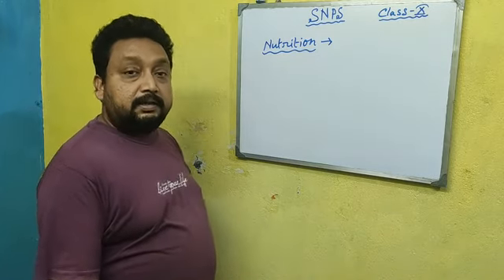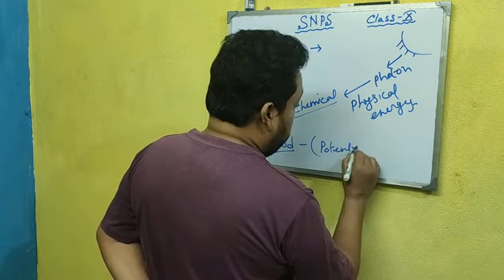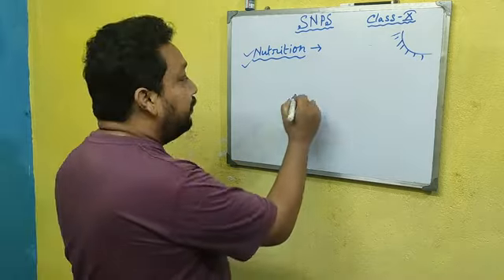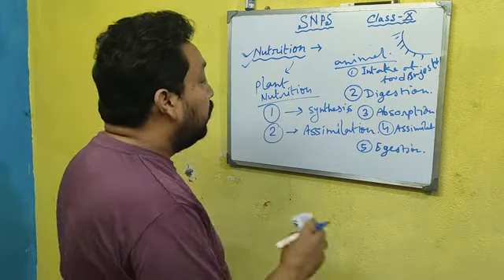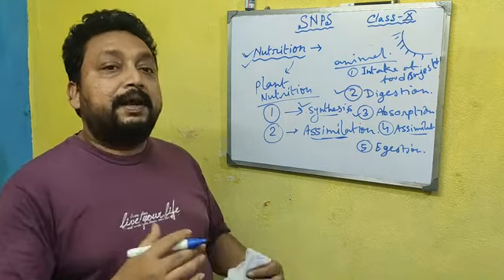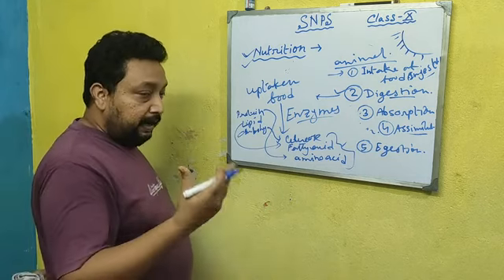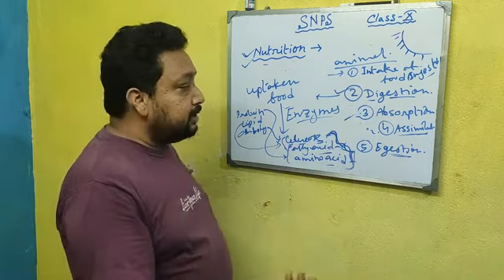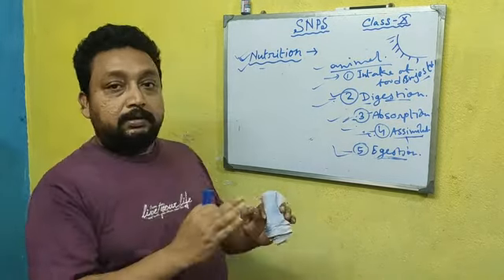Grade -10th 📖BIOLOGY 📖(part-3)by Sovan Sir